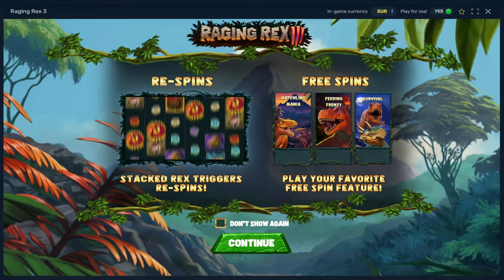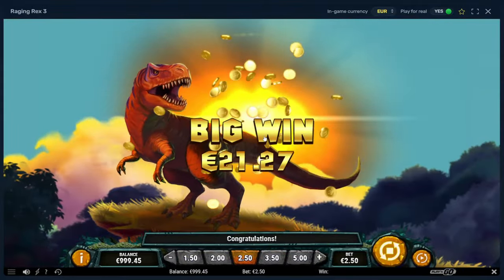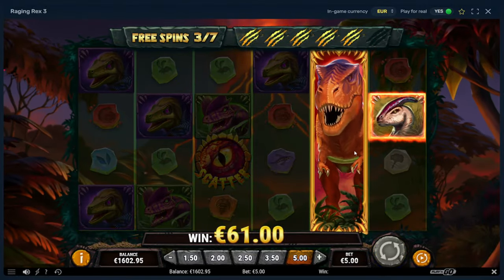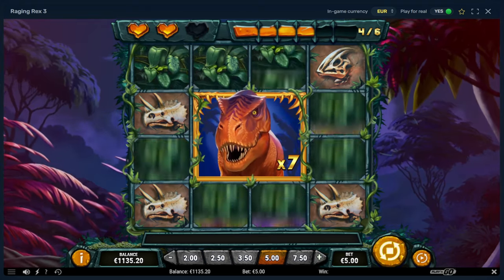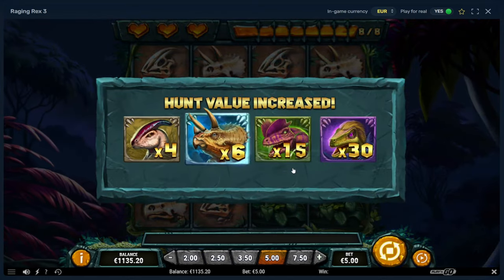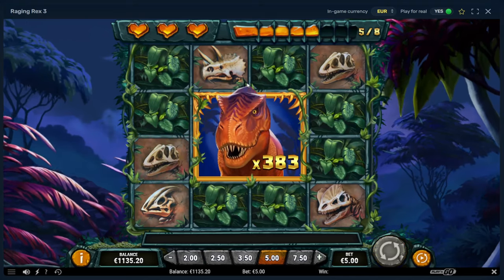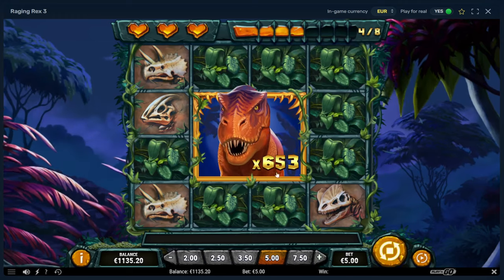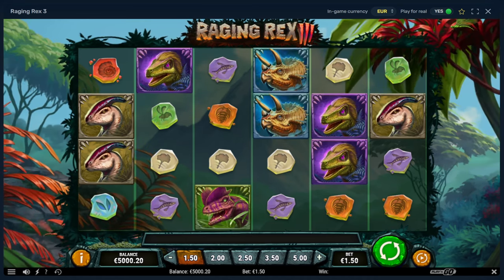I TRIED THE NEW RAGING REX 3 SLOT AND IT PAID MASSIVE!